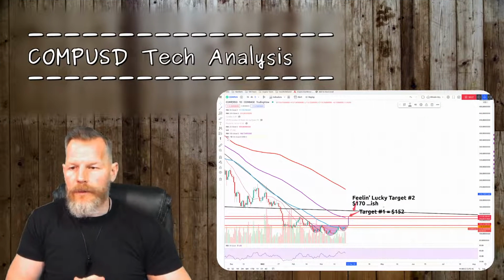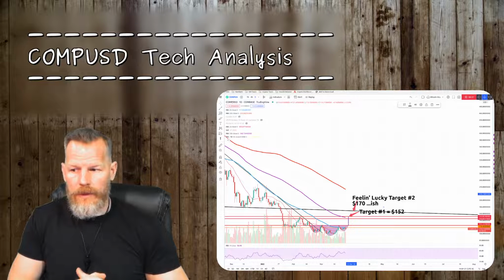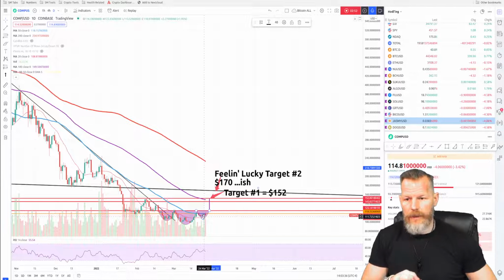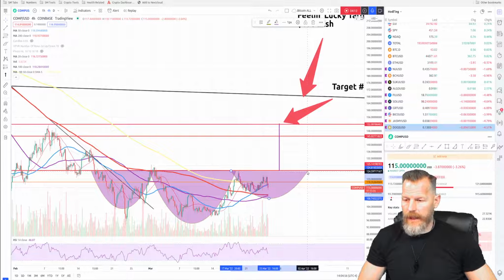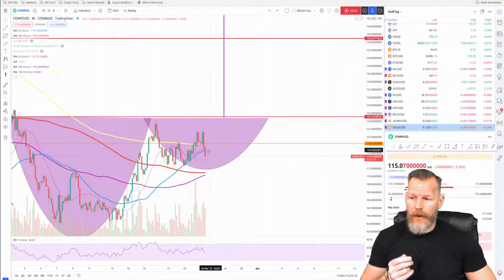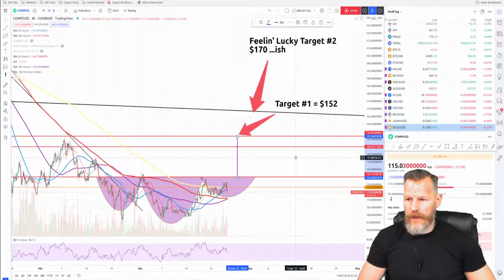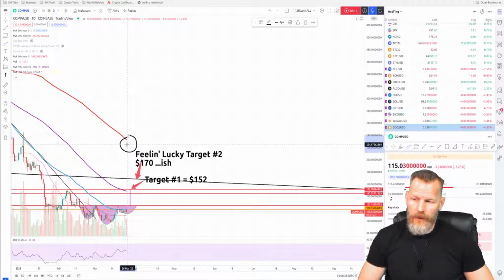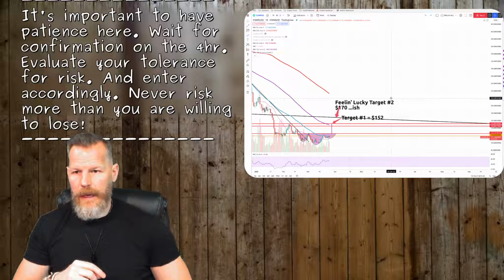COMPUSD Looks Very Similar to Dogecoin. Here's what to watch for.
In this video I'll show you what I've spotted on the COMPUSD chart and what I would be watching/waiting for before I took an entry.

⛓️ 🔗 Useful Links 🔗 ⛓️